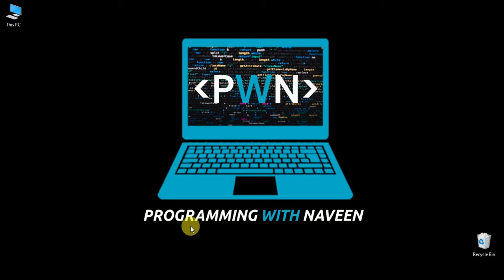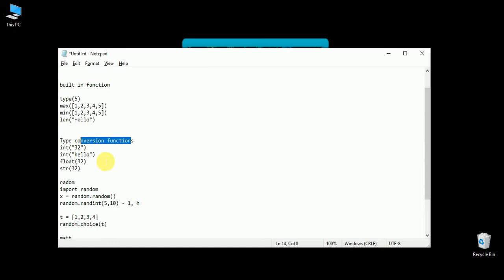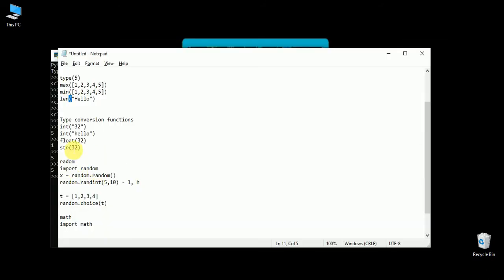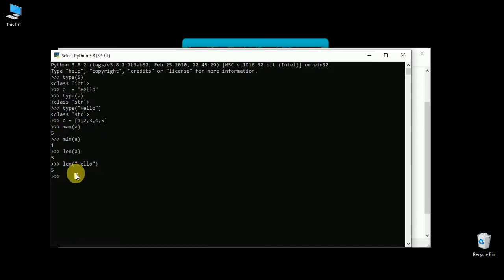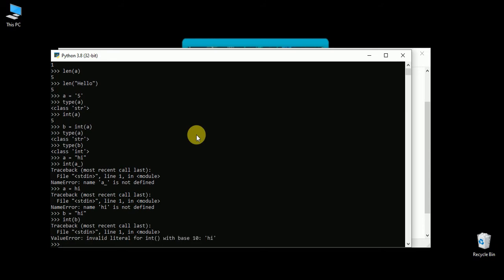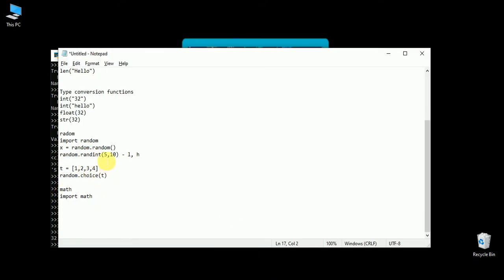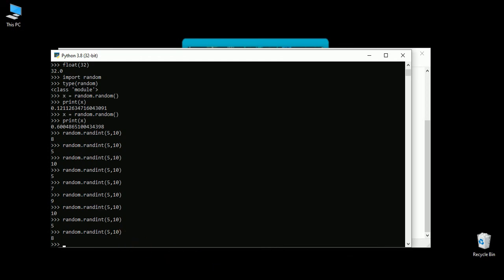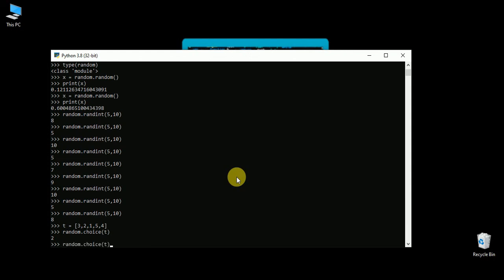Python for Beginners | Working with functions in python | Python Built-In Function | PART #17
In this python tutorial we will begin to learn function. Function is one of the important concept in any programming language,
which help us to go to next level in development. This session I have specially design to understand function and what are the
Built-In python function and how they help us.

python
python program
python programming
why python
python function
python built-in function
python built-in function
python tutorial
python full course
python project
python advance
learn python
python for beginners
why python
how to be a data scientist
machine learning python
python random function
python min max function
typeof function in python
ˍˍˍˍˍˍˍˍˍˍˍˍˍˍˍˍˍˍˍˍˍˍˍˍˍˍˍˍˍˍˍˍˍˍˍˍˍˍˍˍˍˍˍˍˍˍˍˍˍˍˍˍˍˍˍˍˍˍˍˍˍˍˍˍˍˍˍˍˍˍˍˍˍˍˍˍˍˍˍˍˍˍˍˍˍˍˍˍˍ